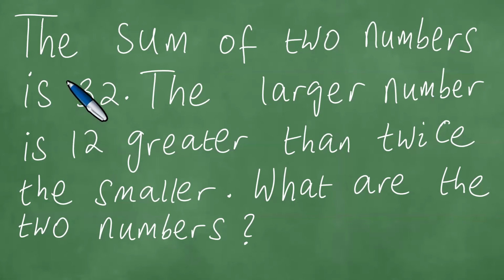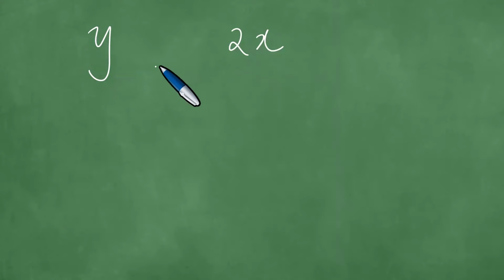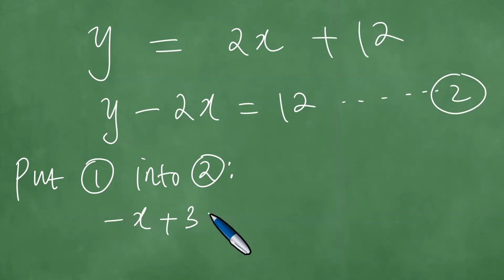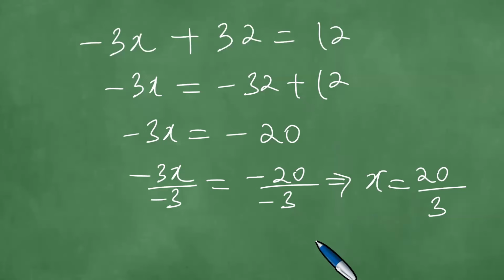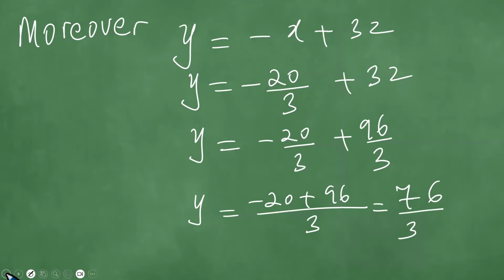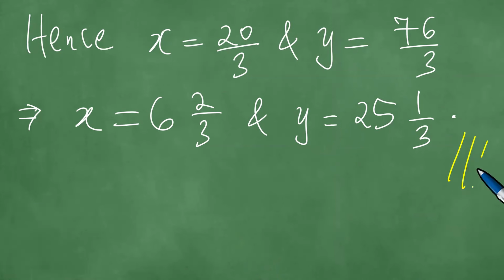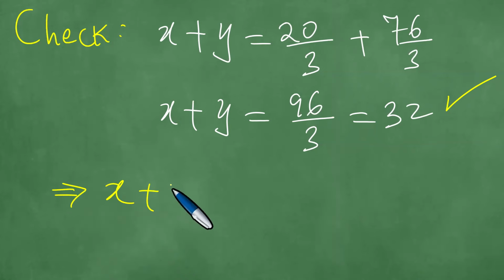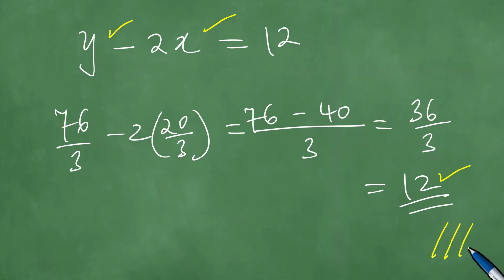Word Problem. The sum of two numbers is 32. The larger number is 12 greater than twice the smaller.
Word Problem. The sum of two numbers is 32. The larger number is 12 greater than twice the smaller. What are the two numbers ?